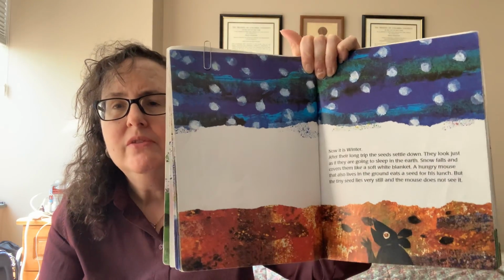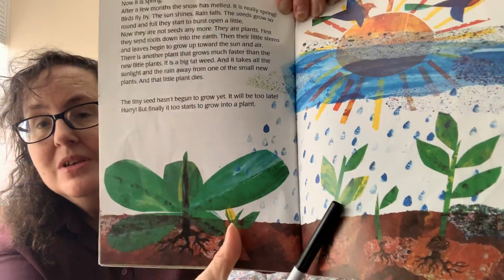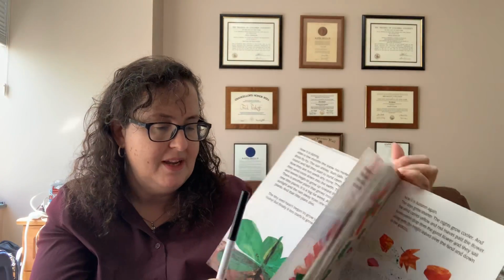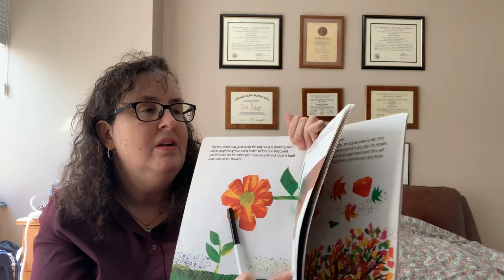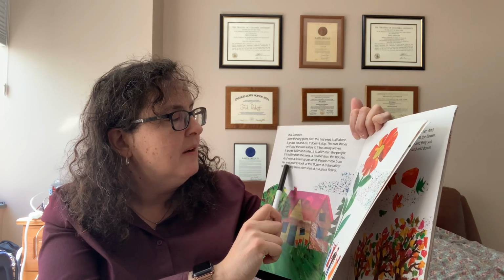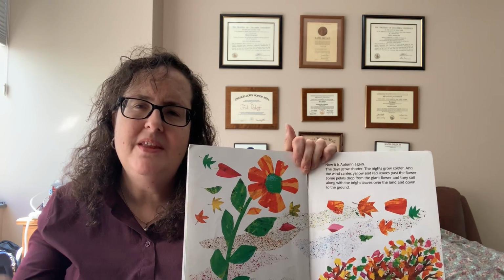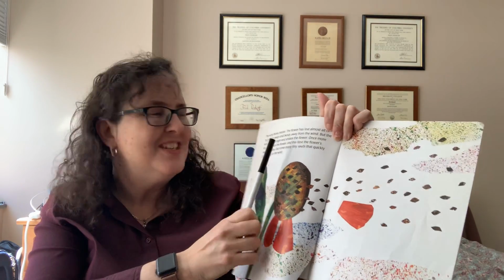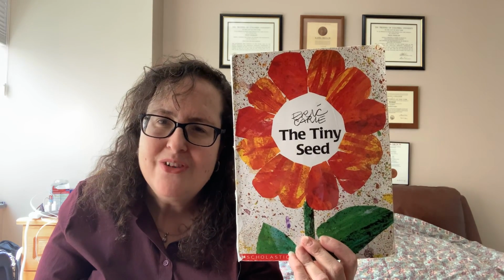Read aloud- ”The Tiny Seed” Part 2